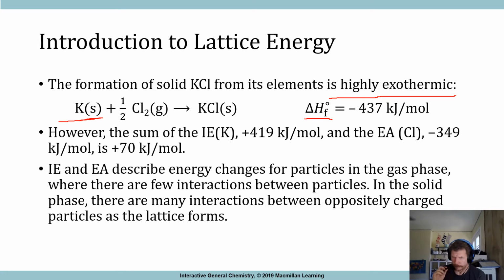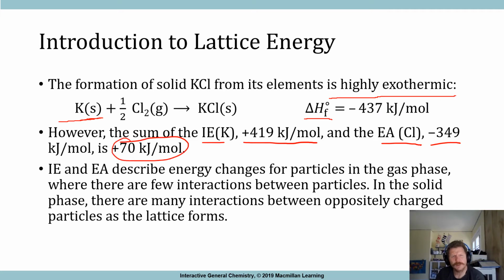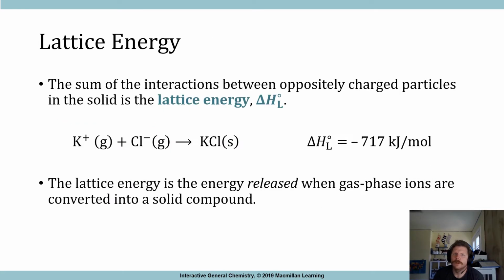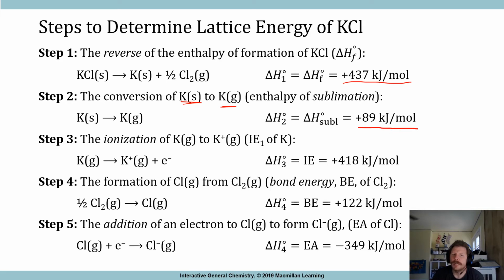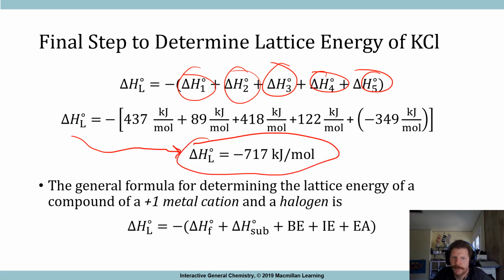Chapter 9 pt5 - CHEM 1341